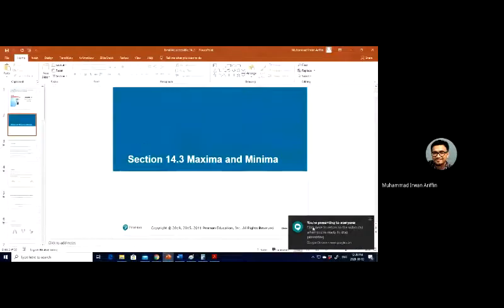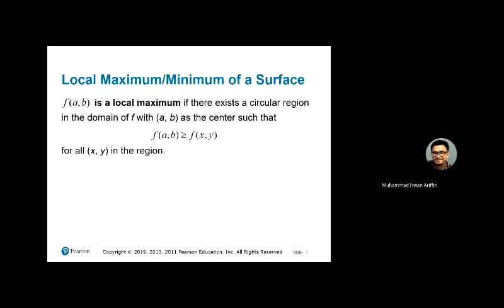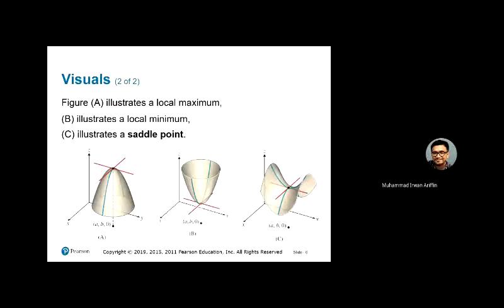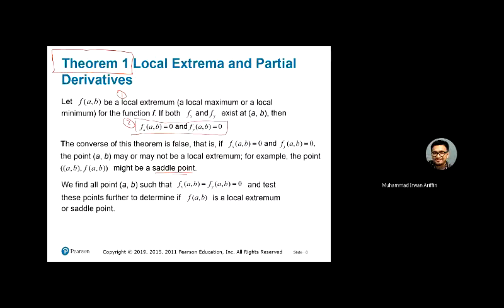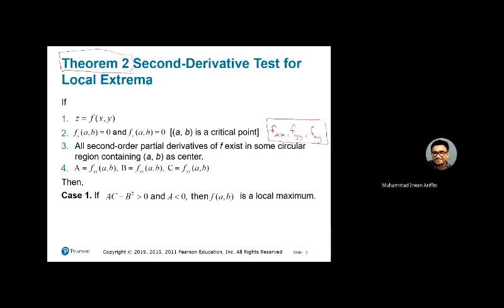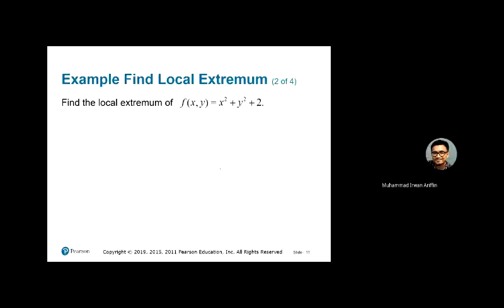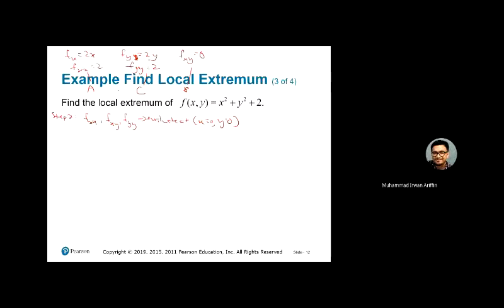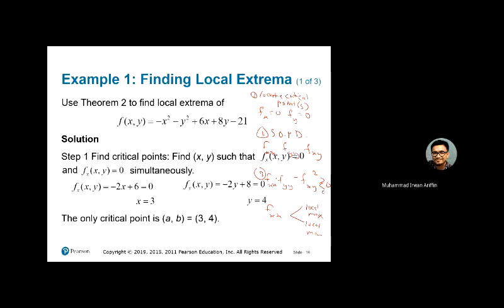ECON 1150 Maxima and Minima with One Critical Point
ECON 1150 Business Mathematics class on Monday, 3 August 2020 on Maxima and Minima with One Critical Point.